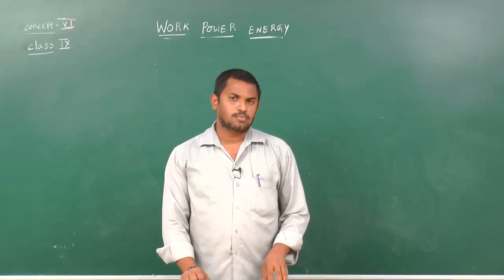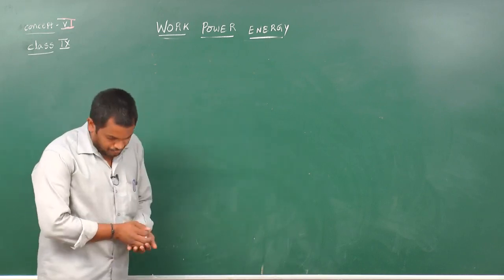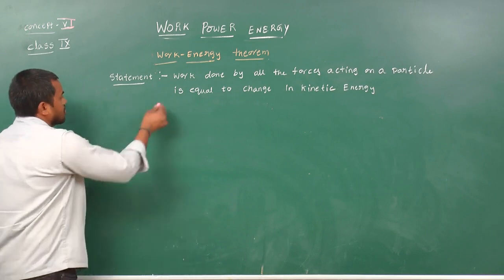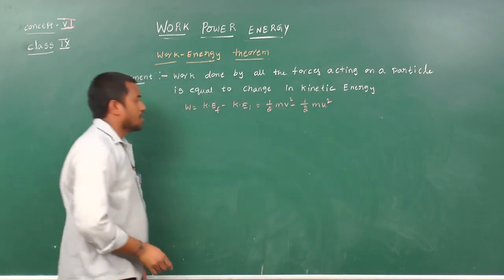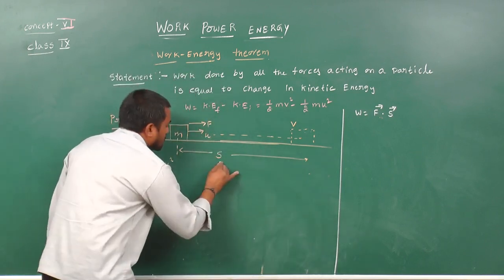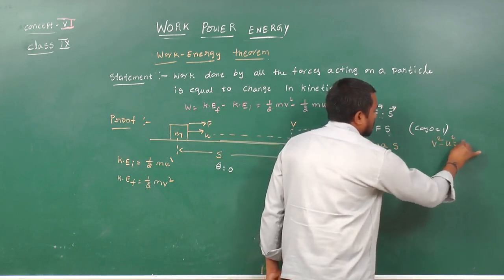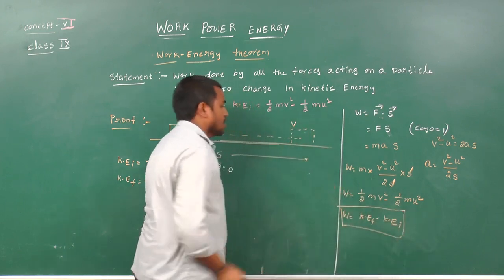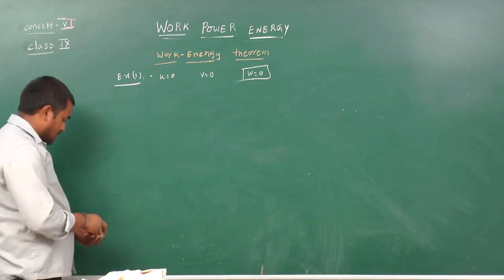SCTS | 9th Class | Physics | WORK-POWER-ENERGY | 06_Work - Energy therm_2